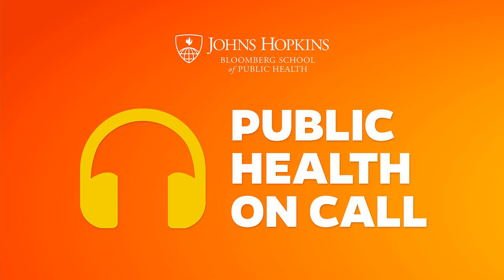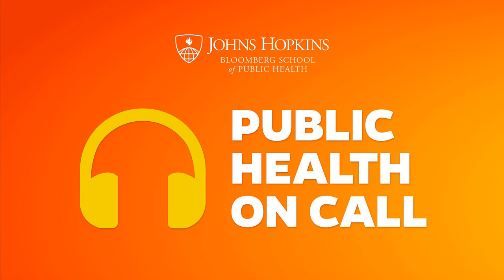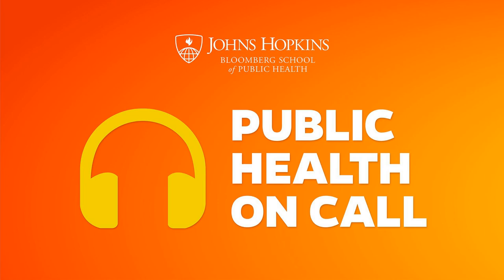174 - A Testing Expert Breaks Down The Different COVID-19 Tests and Their Pros and Cons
Molecular tests, antigen tests, antibody tests, nasopharyngeal, saliva, blood... When we talk about COVID-19 testing, what are we actually talking about? Dr. Yuka Manabe, a Johns Hopkins expert in infectious diseases and testing, talks with Stephanie Desmon about the various types and methods of COVID-19 testing, their pros and cons when it comes to convenience and accuracy, the type of testing used at the White House, how current testing can be improved, and what innovations we might see in the near future.